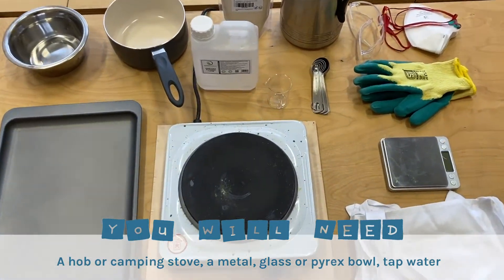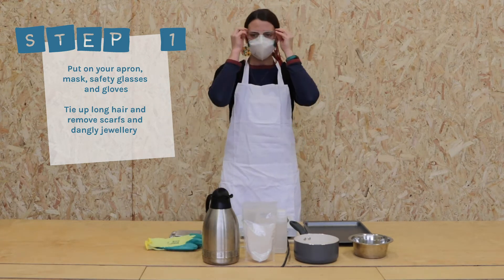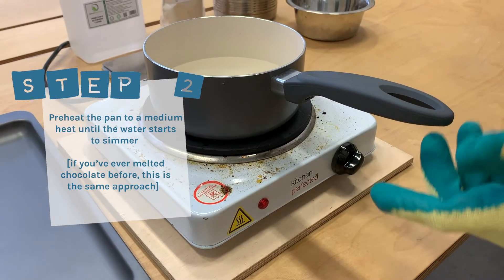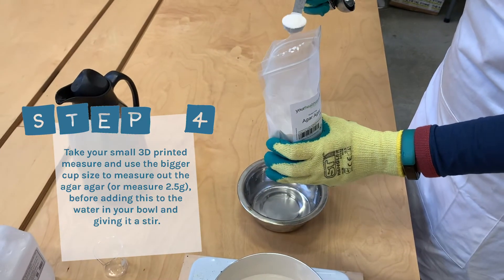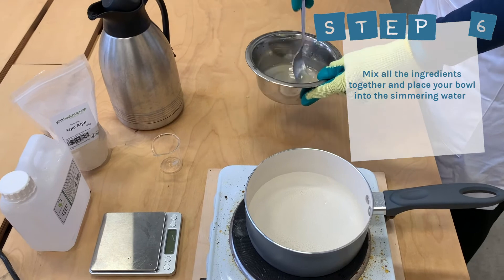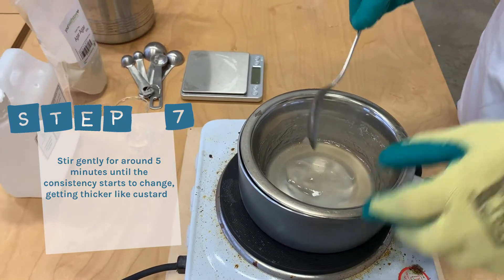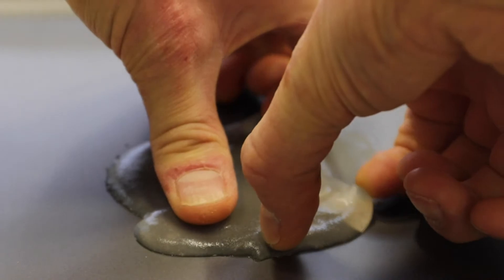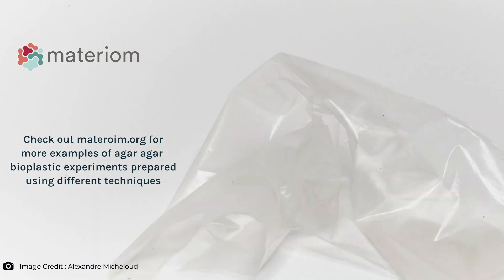How To Mix your own 'gelatine-based plastic' with agar agar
Our technicians Fi & Chris at KWMC The Factory show you how to follow a simple recipe to mix up your own gelatine-based plastic alternative, using agar agar, glycerine and water.

Rethink, Remake, Recycle is funded by Bristol+Bath Creative R+D, as part of the Creative Industries Clusters Programme managed by the Arts & Humanities Research Council as part of the Industrial Strategy, and by ParCos (Participatory Communication of Science), a EU Horizon 2020 funded research project.